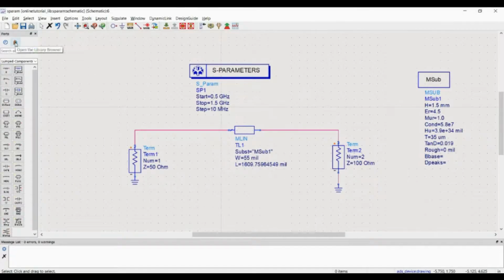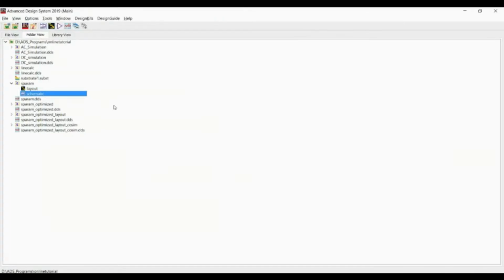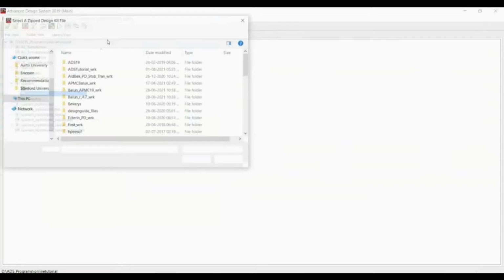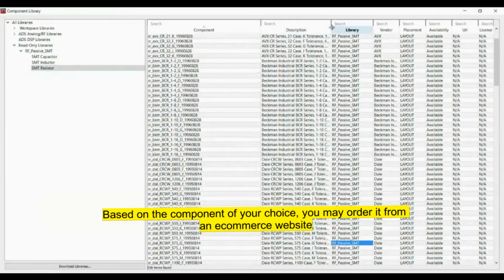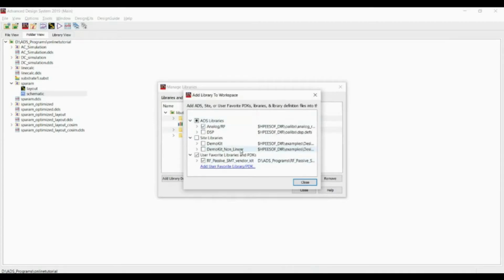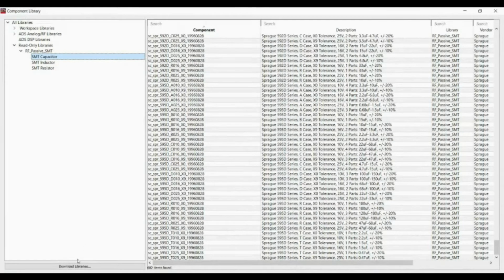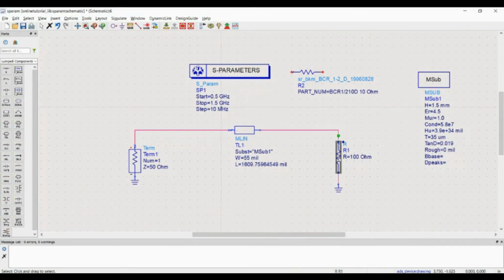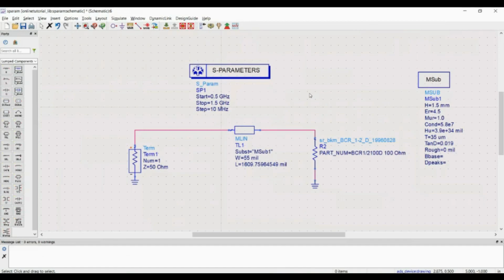Include Vendor Library Components in Keysight ADS | Unzip ADS Library | Process Design Kits (PDKs)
This video helps the viewer to know how to unzip the vendor's library components in Keysight (Pathwave) ADS, where to find the vendor libraries provided by Keysight. The same procedure can be used to unzip the pdks in Keysight ADS.

My other videos which would be very helpful for the beginners are listed below: